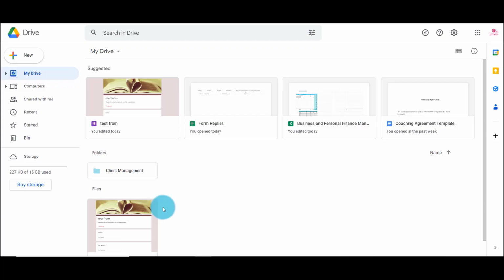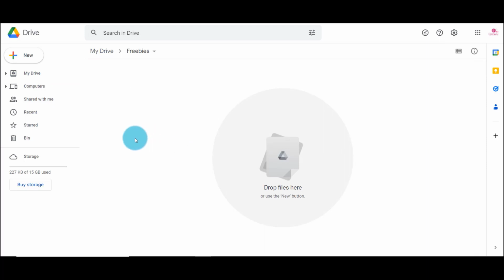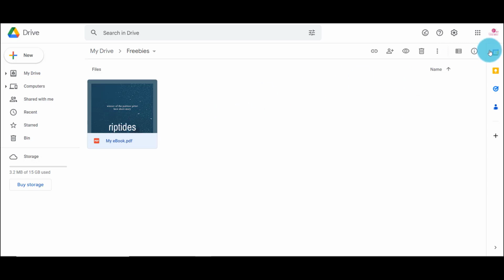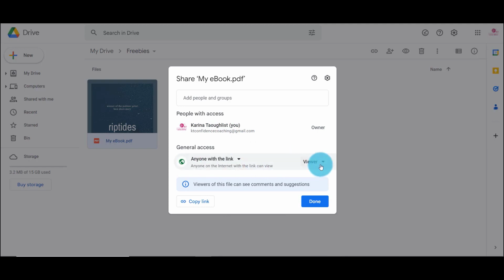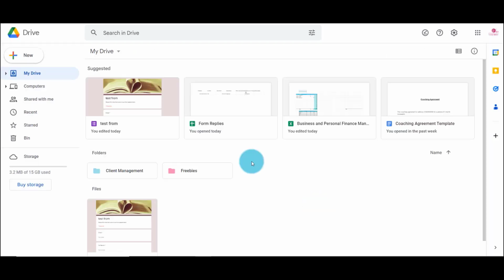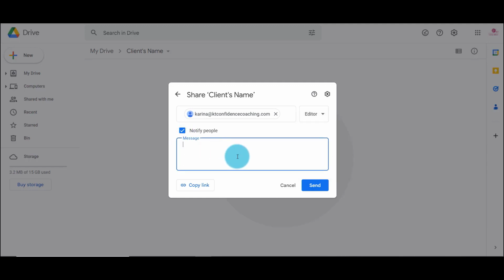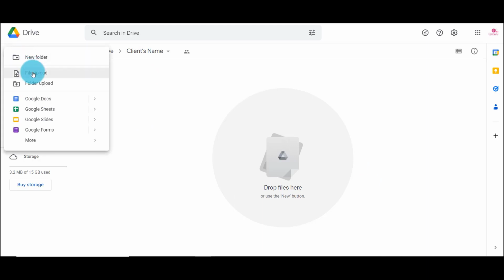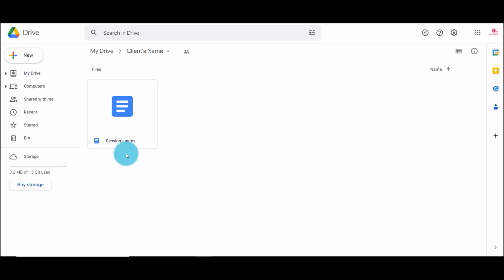How to Share Google Drive | A guide to Give Access Documents and Freebies to Clients and Leads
Sharing a Google Drive document can be used for a freebie or for a document you need to share with a client.

In the case of a freebie, you want to make it available to anyone with the link.

In each case, make sure you set the rights correctly between viewers, commentators, or editors.

In this step-by-step guide, I show you how it’s done for each case.

If it’s something I didn’t show in this video, I will make another one covering it in the future.

Chapters:
0:00 Intro
0:30 Creating a new folder in Google Drive
1:02 Customize your folder
1:13 Uploading a document in your Google Drive folder
1:38 Making a freebie accessible with the link
3:05 Sharing a folder with a specific person
4:28 Sharing a document inside a shared folder
4:39 Wrap up